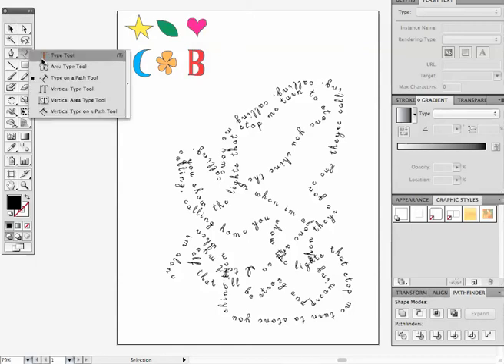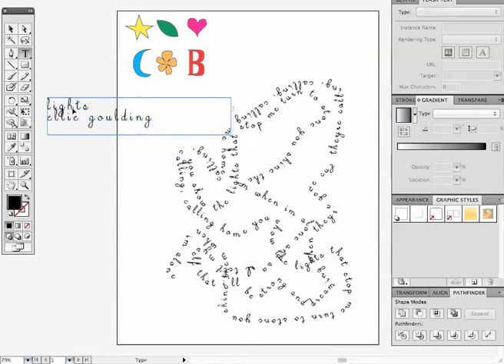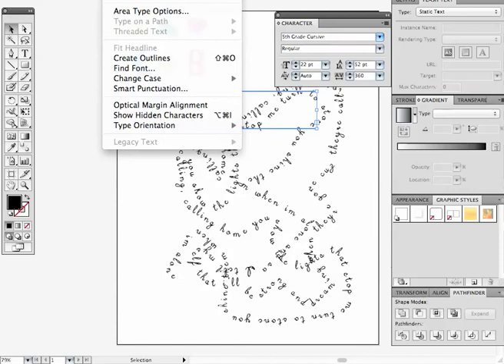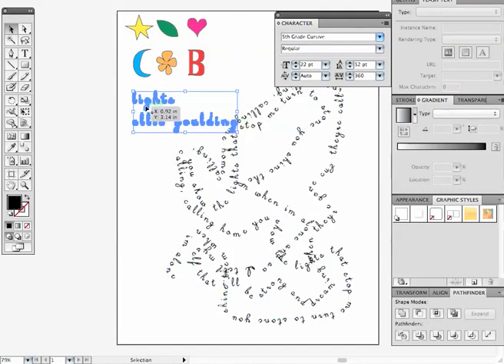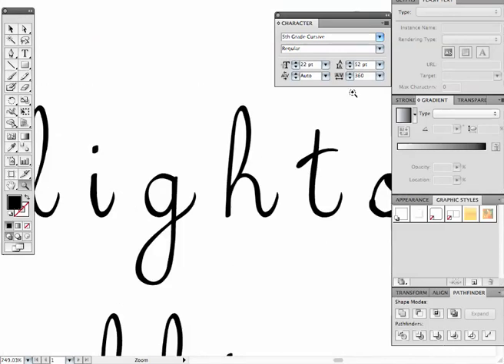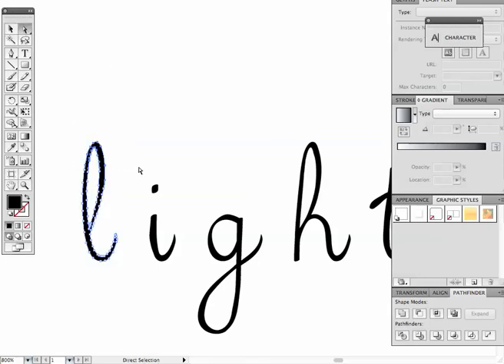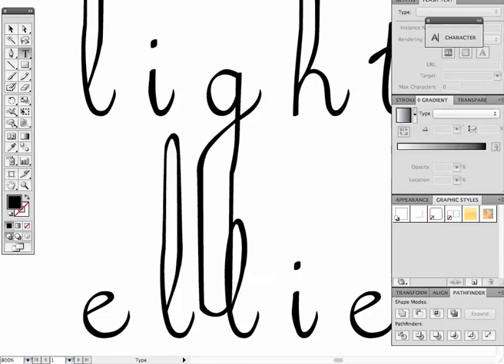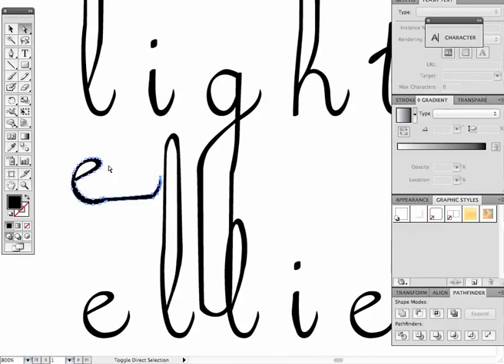Illustrator: Create Outlines